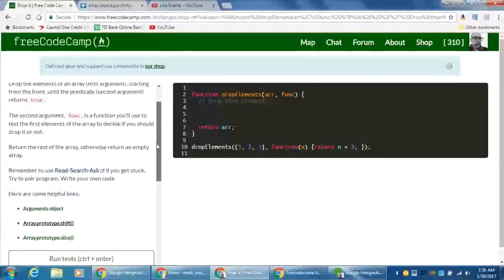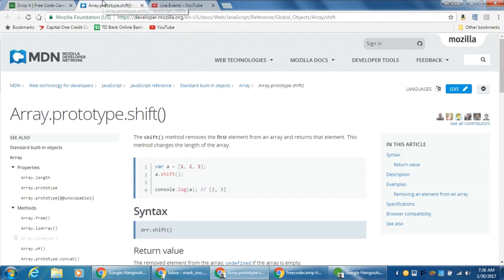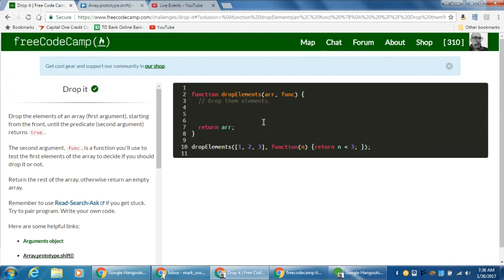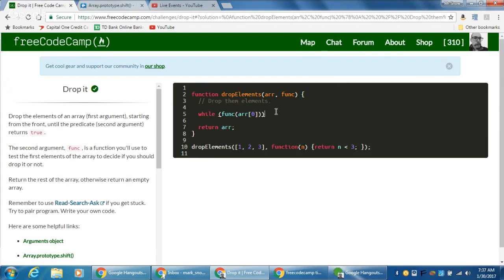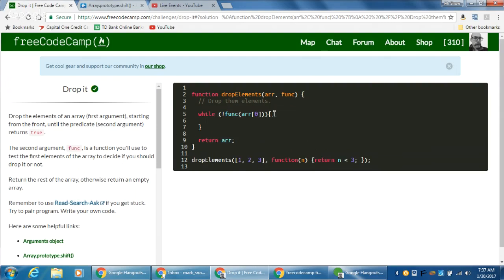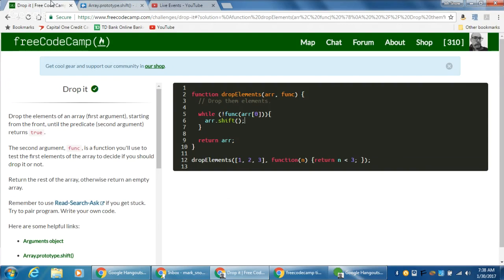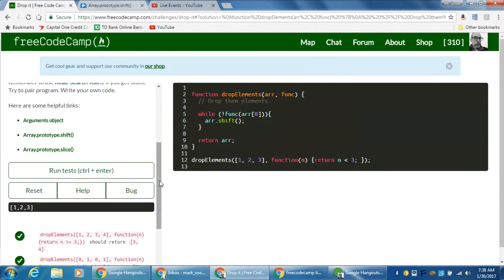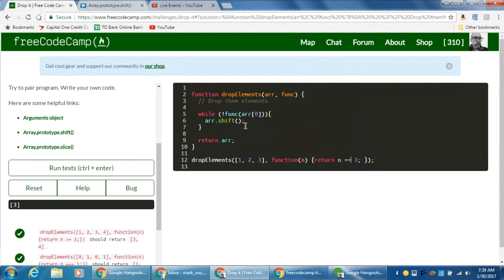freeCodeCamp | Drop it